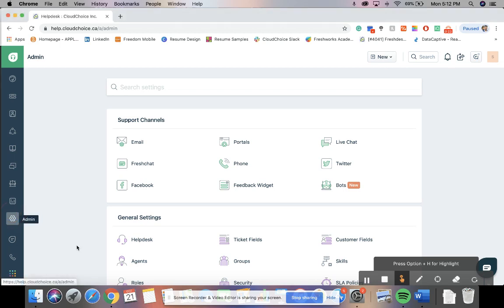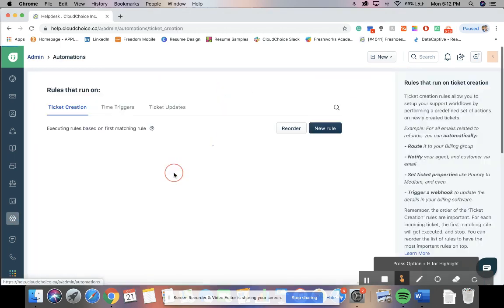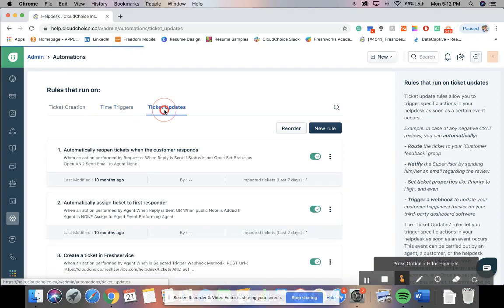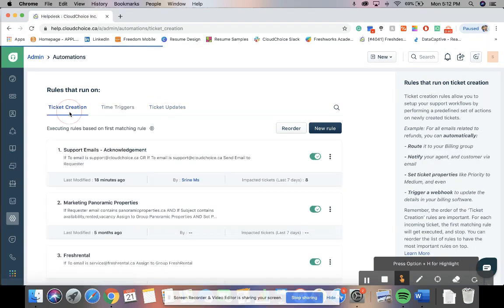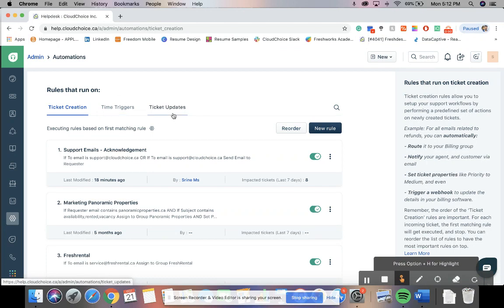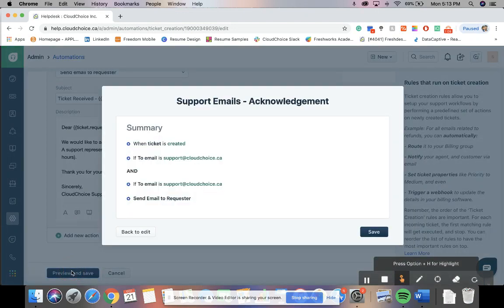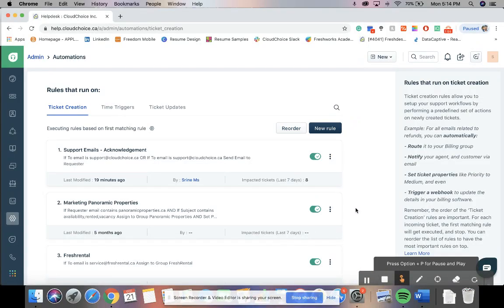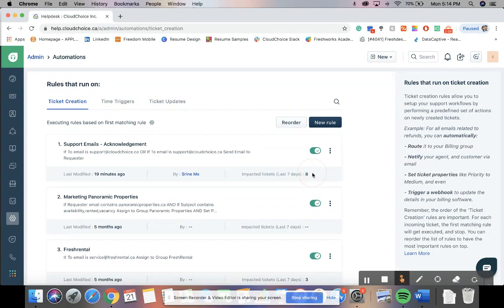New! Freshdesk Automations Update - 2019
Learn about Freshdesk's New Automations. Check out this quick video & learn how to use the new Freshdesk automation in this instructional demonstration video.